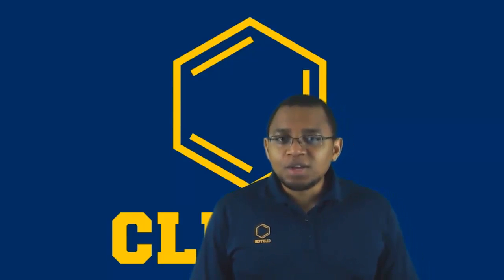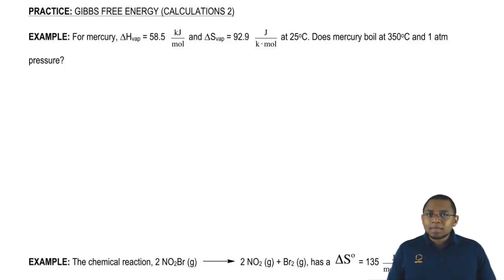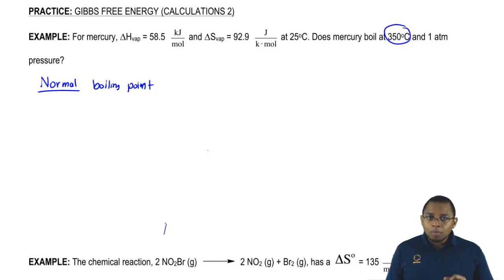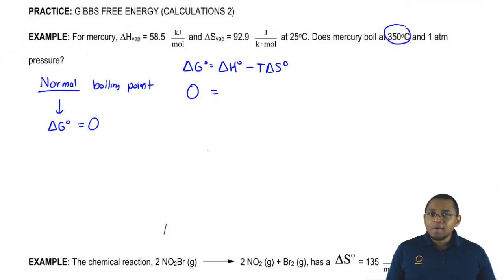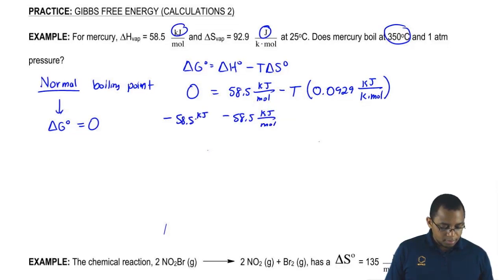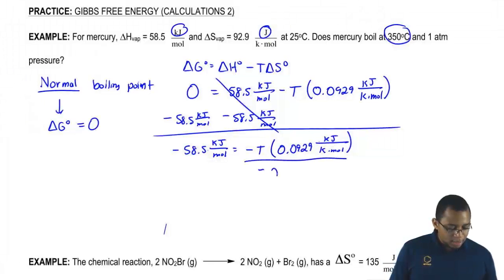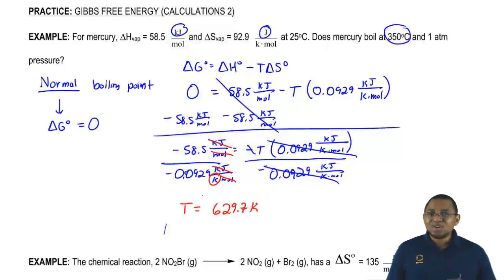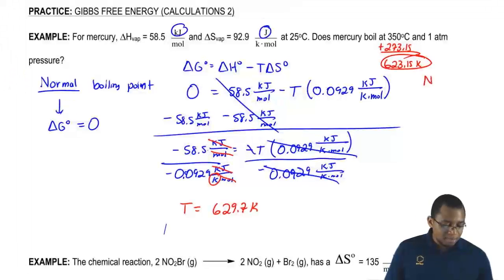Gibbs Free Energy and Calculations: Example 3